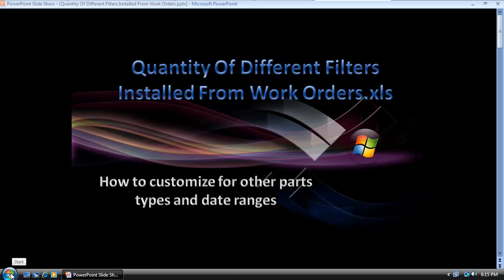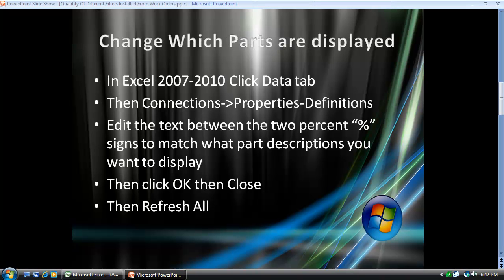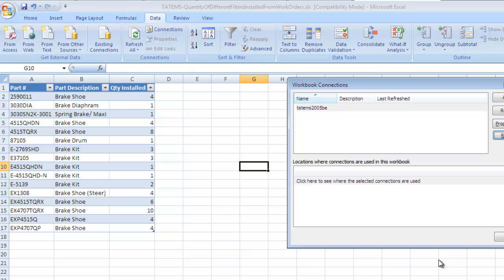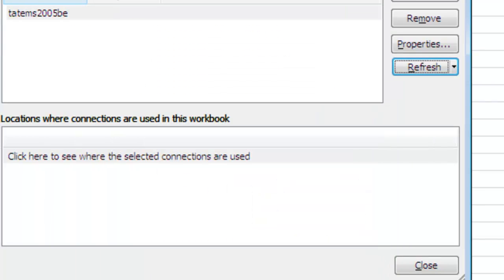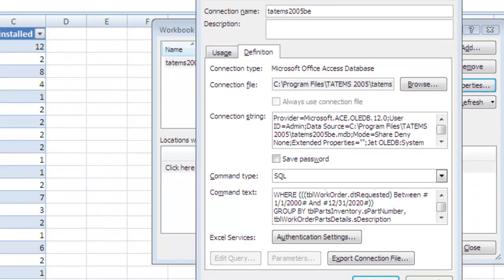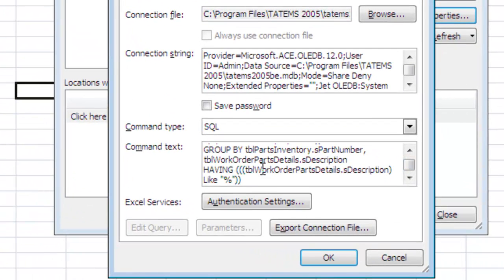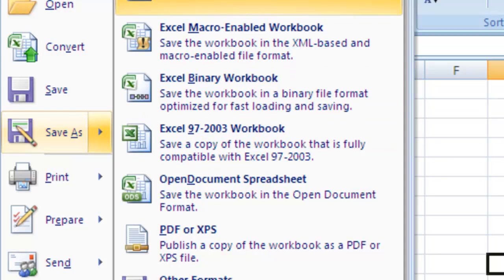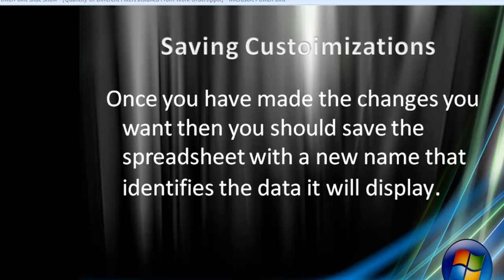Maintenance Software - How To Update The Filter Counts Speadsheet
TATEMS Maintenance Software Tip showing How To Update The Filter Counts Speadsheet that links to your TATEMS Data File To Other Parts And Date Ranges